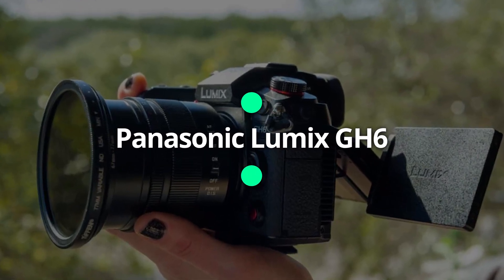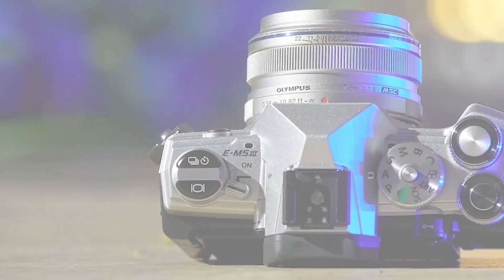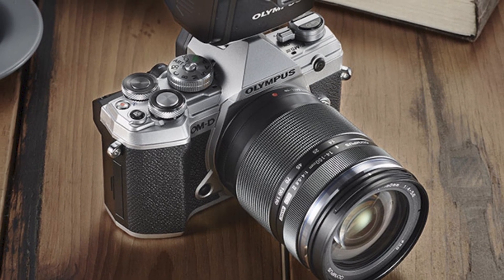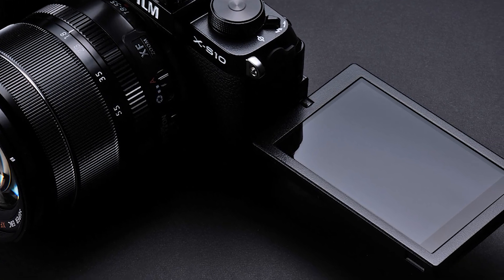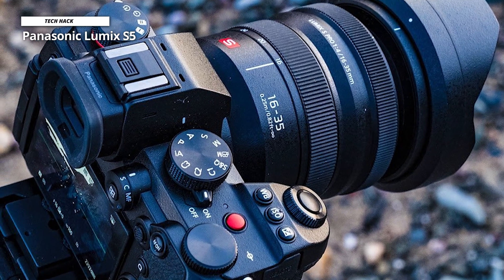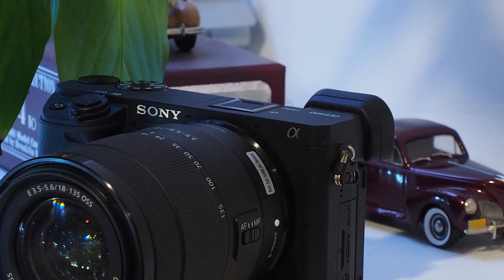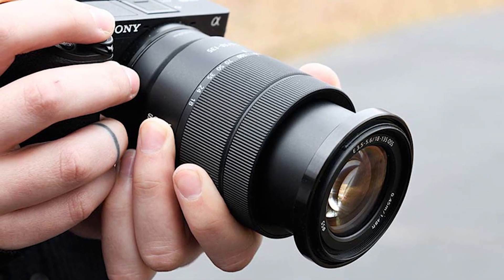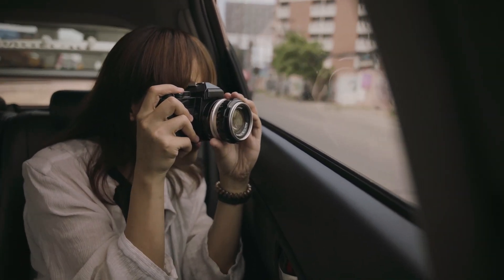Our Top Picks of the Best Camera for Vlogging 2023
🠺 Panasonic Lumix GH6
🠺 Olympus OM-D E-M5 Mark III
🠺 Fujifilm X-S10
🠺 Panasonic Lumix S5
🠺 Sony A6400
🠺 Panasonic Lumix G100

TIMESTAMPS
00:00 INTRO
00:17 Panasonic Lumix GH6
01:35 Olympus OM-D E-M5 Mark III
03:30 Fujifilm X-S10
05:03 Panasonic Lumix S5
06:35 Sony A6400
08:30 Panasonic Lumix G100

Hey guys, in today's video, we will discuss the best six products and what you should look for before purchasing a new one. We have ranked these products according to their performance, price, durability, and more. Please head forward to the description to know more about it and its latest pricing if you want to know more.

1. Panasonic Lumix GH6

While it's relatively inexpensives for a camera of this calibers, the Panasonic Lumix GH6 is pricier than others on this list, and for a good reason. Its articulating touchscreens paired, top-notch image stabilization, and features are useful for creating cinematic, professional contents. You also get unlimited video recordings timea feature few camera offers.

2. Olympus OM-D E-M5 Mark III

There's a lot of technologies built into this cameras and a lot of feature. The E-M5 Mark III is lighter than the predecessors, and yet its weather-sealed construction mean its dust, splash, and freeze-proofs. The autofocus systems doesn't have the most AF point, but the 121 phase detections on sensors AF points are all cross-type and covers most of the sensor areas.

3. Fujifilm X-S10

There's a lot to love about Fujifilm's X-S10 mirrorless camera. In terms of technical specifications, it's one of the strongest video cameras in this price-point category. The Fujifilm X-S10 Mirrorless camera packs 26,1 MP, which is formidable for its price tag. In fact, it offers the same number of effective pixels as X-T4 – it's slightly more expensive, brother.

4. Panasonic Lumix S5

This camera is another Panasonic classic, and It was impressive how robust and functional the LUMIX S5 has turned out to be for vloggers. The camera offers some high-end features that give its competitors a run for their money. First off, LUMIX S5 comes with a sensor size that is four times larger than that offered by GH5 II. Not to forget that there isn’t any noticeable difference in size between the two.

5. Sony A6400

Sony continues pushing back the boundaries of processings and autofocus performances, bringing out new technologies in its flagship professional cameras and filtering these down through the ranges to its consumer model. So indeed, the A6400's has inherited the autofocus of the full-frame A9, A7R III, and A7 III model, boasting 425 phase-detections, 425 contrast AF points, and what Sony claims the worlds fastest AF acquisition time of 0.02sec. It’s interesting to compare the A6400s side by side with the original A6000s, launched way back at dawn.

6. Panasonic Lumix G100

The Lumix G100 is an compact, easy-to-use camera that has an approachable buttons and menu layouts. Its simplicity will be an big pull for any vloggers and creative who don't want or need anything which is too complicated. That being said, it still delivers a high-quality videos and has desirable feature such as a viewfinders should you also want to take stills as well.